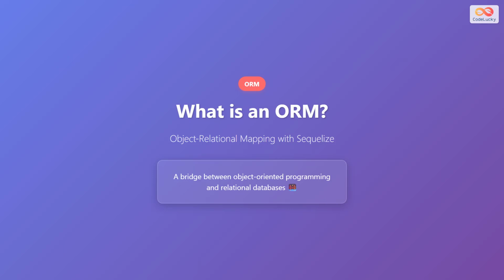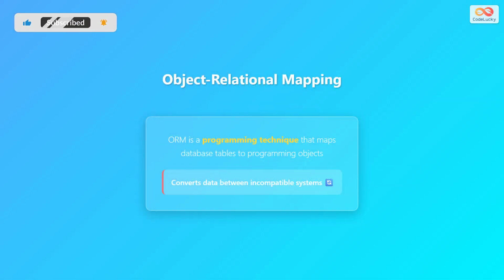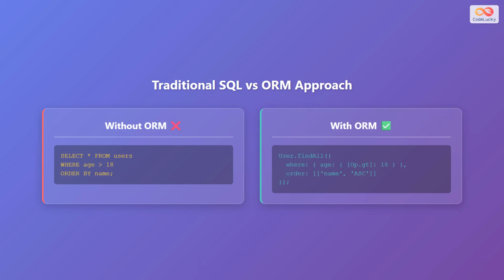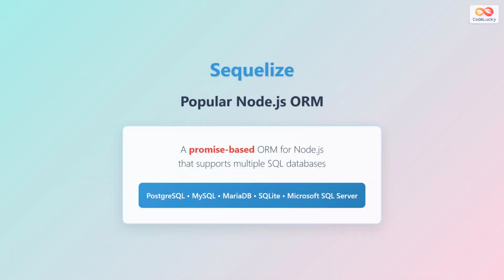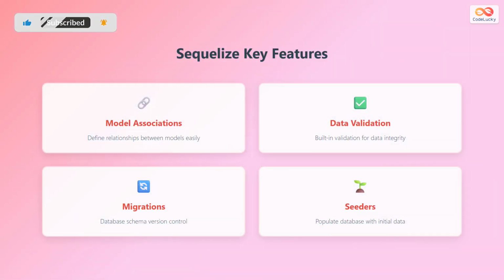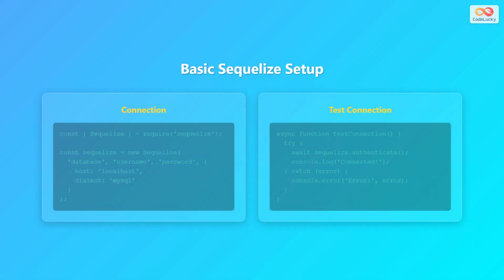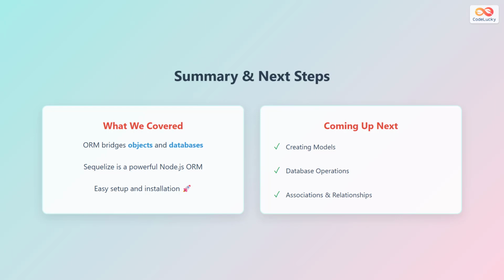Sequelize ORM Explained: A Beginner's Guide for Node.js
Dive into the world of Object-Relational Mapping (ORM) with Sequelize! 🚀 This beginner-friendly tutorial explains what an ORM is and how Sequelize simplifies database interactions in Node.js applications.

We'll cover:
- The core concept of ORM and its benefits.
- Comparing traditional SQL queries with the ORM approach.
- Introducing Sequelize, a popular promise-based ORM.
- Key features like model associations, data validation, migrations, and seeders.
- Step-by-step installation and basic setup.

Learn how to streamline your database operations and build robust applications with ease. No prior ORM experience is needed!

Get ready to unlock the power of Sequelize and elevate your Node.js development skills! 💪

Chapters:
00:00 - What is an ORM?
00:12 - Object-Relational Mapping
00:23 - Traditional SQL vs ORM Approach
00:52 - What is Sequelize?
01:10 - Sequelize Key Features
01:29 - Installing Sequelize
01:56 - Basic Sequelize Setup
02:22 - Summary and Next Steps
02:45 - Outro